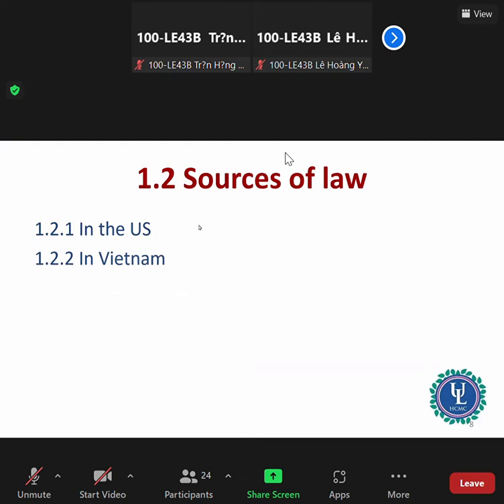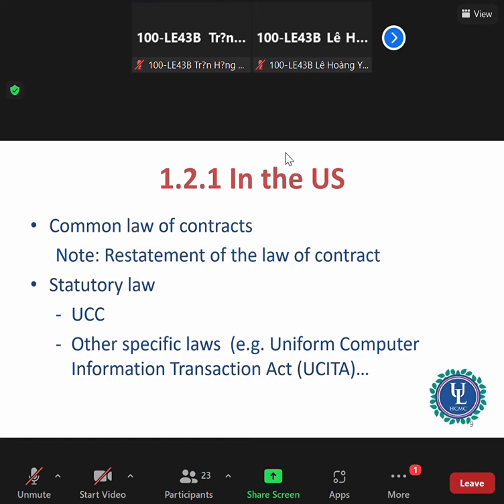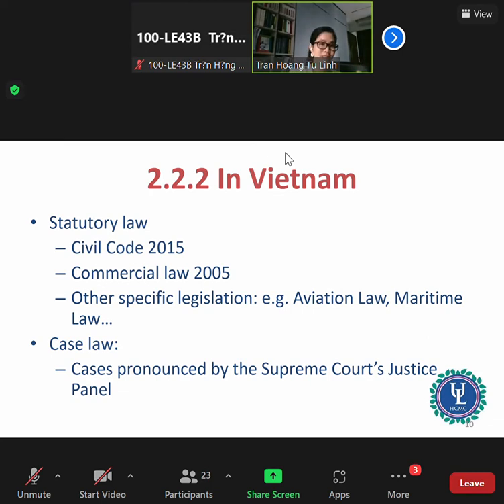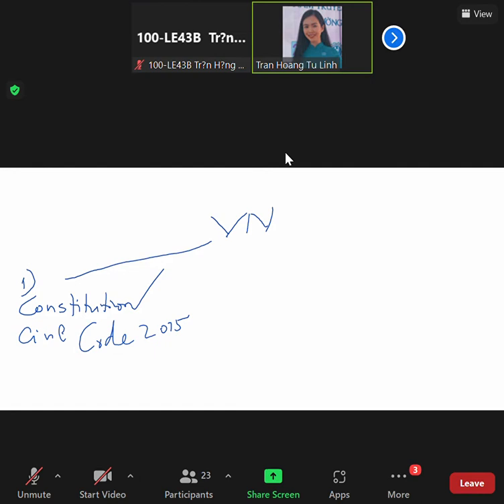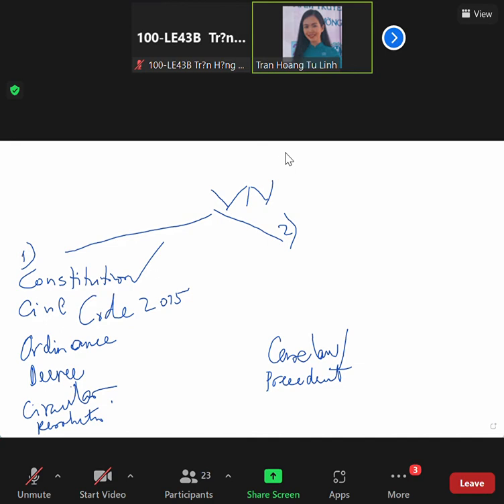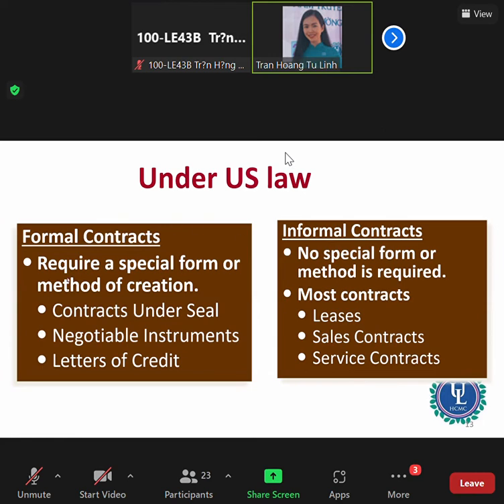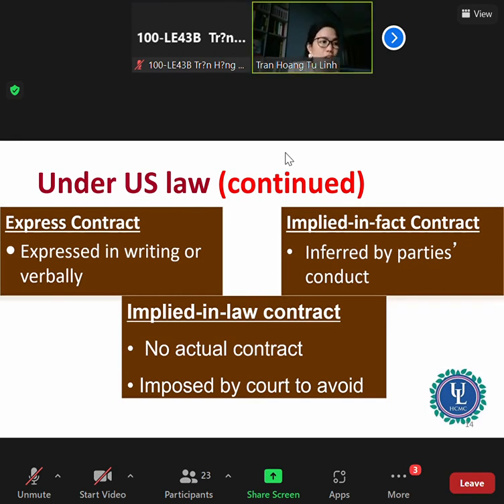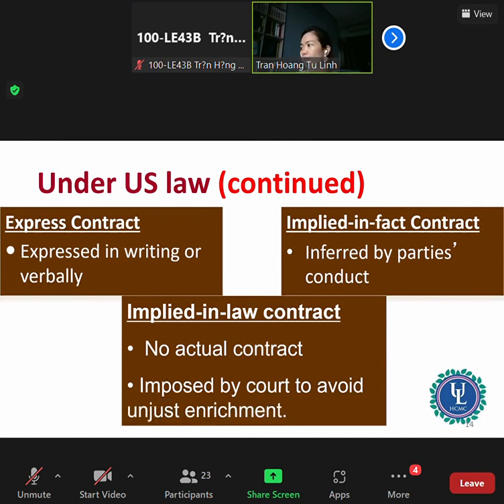[Contract Law] Buổi 2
Ngày 22/02/2022
Ca 2